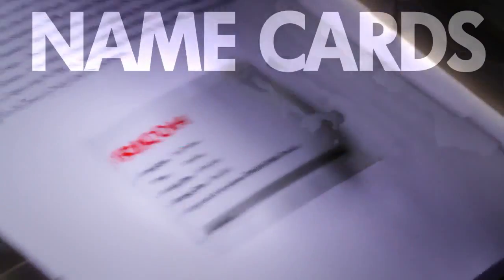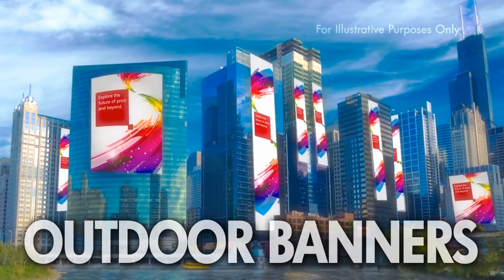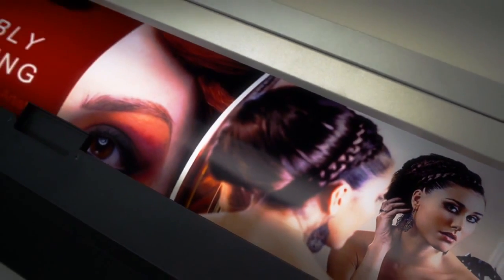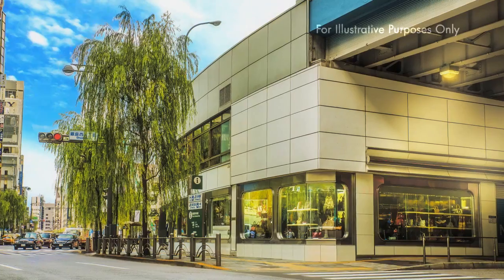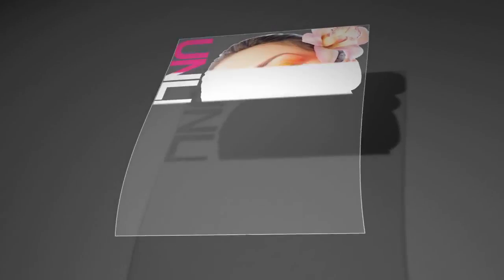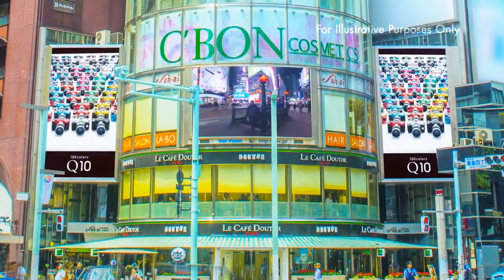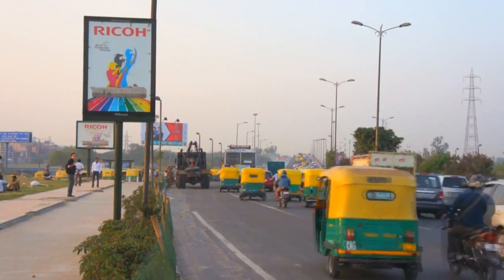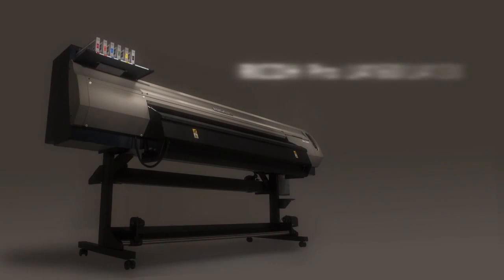Imprimante Latex Printer Ricoh PRO L4100 : L4130 - L4160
Ricoh annonce la disponibilité de la nouvelle gamme professionnelle d'imprimantes latex grand format L4100. Cette nouvelle gamme d'imprimantes rouleau à rouleau grand format est disponible en 130 ou 160cm de largeur et supporte jusqu'à sept couleurs en différentes configurations. En plus du CMJN, des encres orange, verte et blanche sont également disponibles. Les Ricoh ProTM L4160 et 4130 fournissent une productivité d'impression et une qualité élevée grâce à des innovations technologiques telles que les têtes d'impression piezoélectriques de Ricoh. Cette gamme rencontre également les besoins du marché en produits qui réduisent l'impact environnemental des impressions grâce à l'utilisation d'encres latex aqueuses et à une capacité de fonctionner avec une faible consommation d'énergie.

Ricoh kondigt aan dat het nieuwe Ricoh Pro L4100 gamma grootformaat latexprinters nu beschikbaar is. Deze nieuwe roll-to-roll grootformaatprinters zijn beschikbaar in 130 cm (53 inch) of 160 cm (63 inch) breed en ondersteunen tot zeven kleuren in verschillende configuraties. Naast CMYK, zijn ook oranje, groene en witte inkten beschikbaar. De Ricoh ProTM L4160 en L4130 bieden een hoge printproductiviteit en -kwaliteit dankzij technische innovaties zoals de piezo elektrische printkoppen. Het gamma beantwoordt ook aan de vraag van de markt naar milieuvriendelijke printers door gebruik te maken van op water gebaseerde latexinkt en door weinig energie te verbruiken.